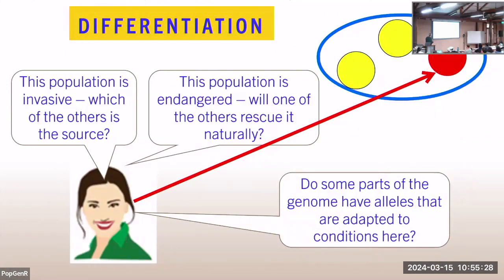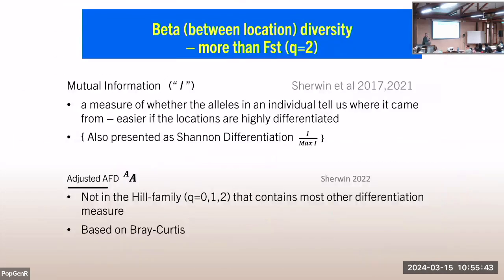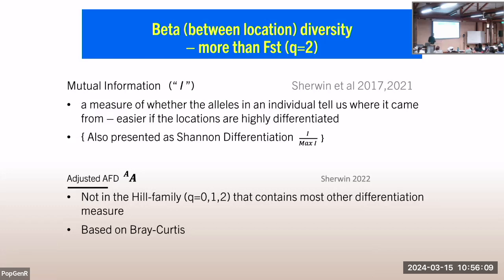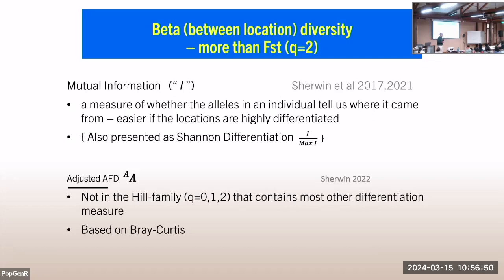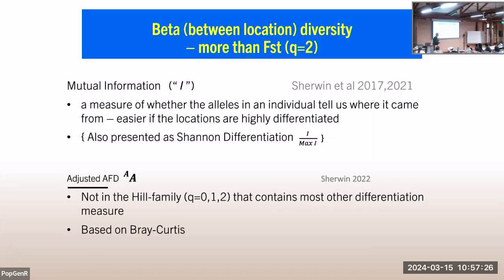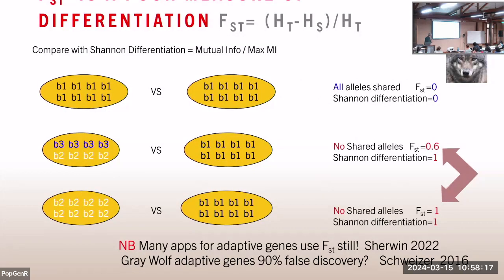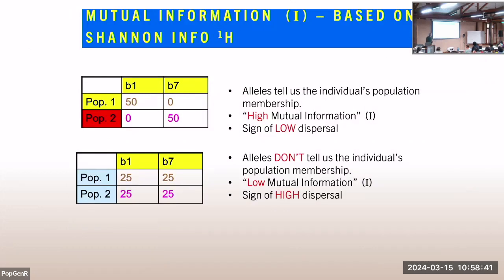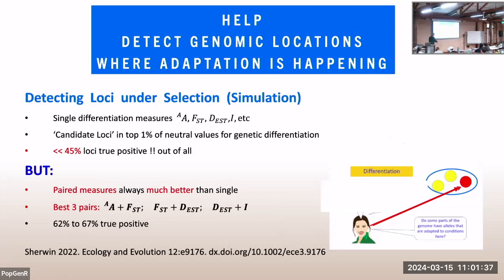Session 12 Bill Sherwin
Bill discusses differentiation in populations, including the origins of invaders, natural rescue of endangered populations, and adaptation to specific conditions. He also explores the use of different methods for measuring differentiation, such as mutual information and Bray Curtis. Bill highlights the importance of using multiple measures and provides insights on selection detection.

00:00 -0:30 📜 Bill Sherwin discusses the various aspects of differentiation and population genetics.

01:10 -1:40 🔄 Sherwin introduces the two methods of population differentiation and their historical significance.

02:10 -2:40 🧪 Sherwin explains the differentiation measures based on Shannon information and Bray Curtis.

03:00 -3:30 📅 Sherwin mentions the suggestions of using these measures in genetics since the 90s.

04:00 -4:30 📝 Sherwin highlights the absence of population genetic theories and his contribution in a paper.

05:00 -5:30 ⚙️ Sherwin discusses the correction in the Bray Curtis measure and its advantages.

06:00 -6:30 🔬 Sherwin emphasizes the importance of underlying theory in using distance measures.

07:00 -7:30 🔄 Sherwin explains the concept of Mutual Information and its simplicity.

08:00 -8:30 🐦 Sherwin shares the research on dispersal and Mutual Information's role in estimating it.

09:00 -9:30 📈 Sherwin compares Mutual Information to other dispersal measures and highlights its outperformance.

10:00 -10:30 🧬 Sherwin discusses the use of multiple measures for selection detection and the challenges faced.

11:00 -11:30 📊 Sherwin presents simulation results and the effectiveness of paired measures for selection detection.

12:00 -12:30 📚 Sherwin addresses the problems with certain methods and the importance of experimentation and algebraic connections.

13:00 -13:30 💻 Sherwin mentions the availability of mutual information in data and genix software.

14:00 -14:30 ❓ Sherwin suggests contacting Chia Anchia for diversity statistics and papers on the topic.

Key Insights

- ✨ Mutual information is a simple yet powerful measure for differentiation, especially in determining population membership and estimating dispersal.
- 🔄 Using multiple measures and pairing them can improve the accuracy of diagnosis in selection detection and other genetic analyses.
- 📚 The presence of underlying population genetics theories behind methods can provide valuable insights and guide the selection of appropriate measures.
- 🧪 Experimenting with simulation data can help identify the strengths and weaknesses of different methods for differentiation.
- 📊 Mutual information and other measures discussed in the video are implemented in software like Data and Genix, offering practical tools for analysis.
- 🌱 Chia Anchia, a renowned expert in diversity statistics, can potentially assist with implementing mutual information and related analyses.
- ❗️ Users should be cautious about potential naming inconsistencies in academic papers when referring to measures like mutual information and Shannon diversity.